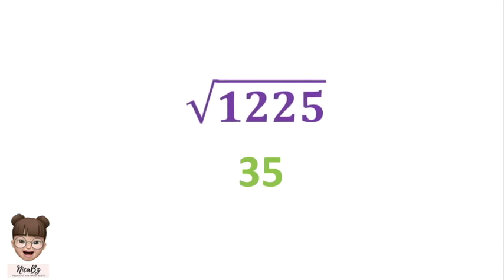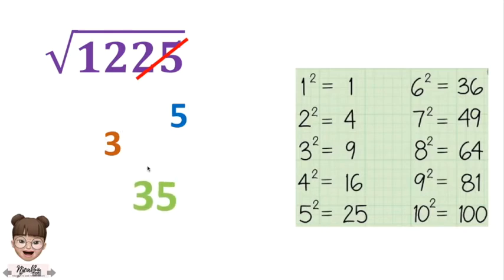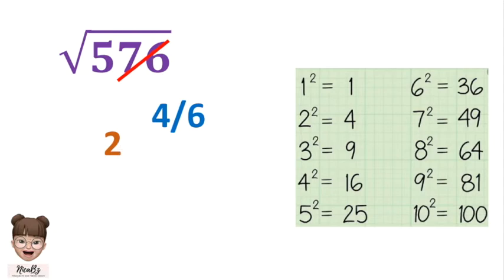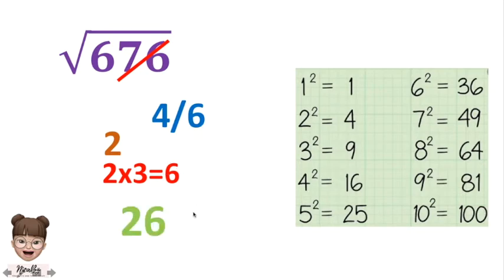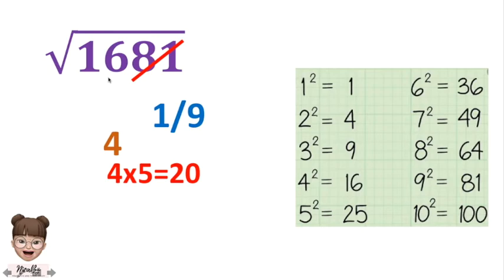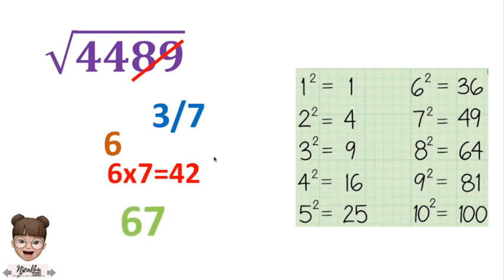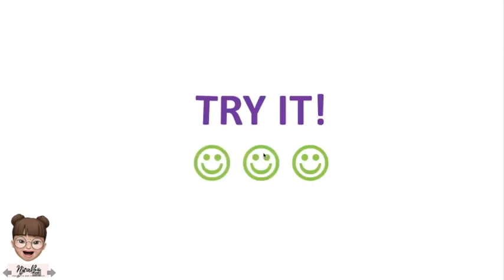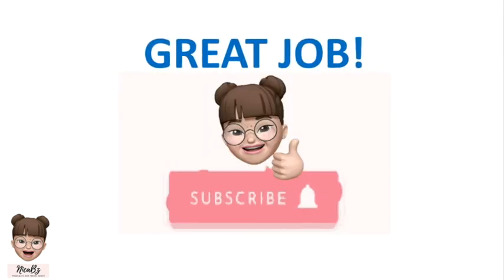3-SECOND Square Root Shortcut | Nica Bz Math Vlog 004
Hi! This is NicaBZ your Math and travel beshy. In this video we will discuss the shortcut method on how to get a square root of a number. We will be computing it mentally within 3 seconds. I will also give exercises for you to apply what you learn in this video.

Math is fun and easy